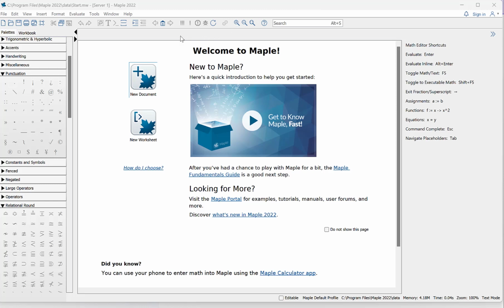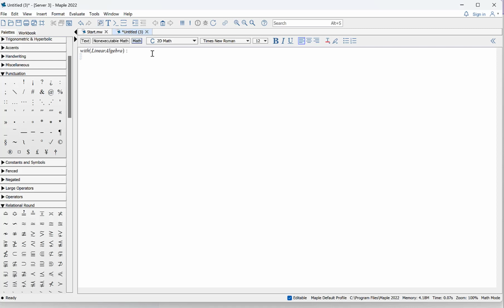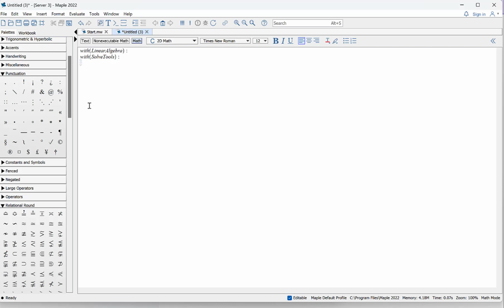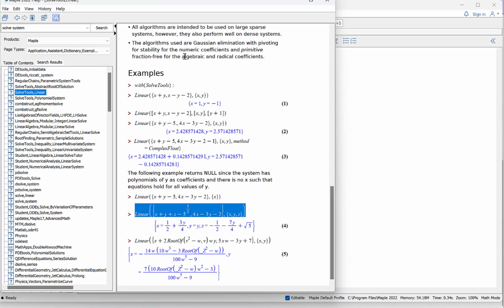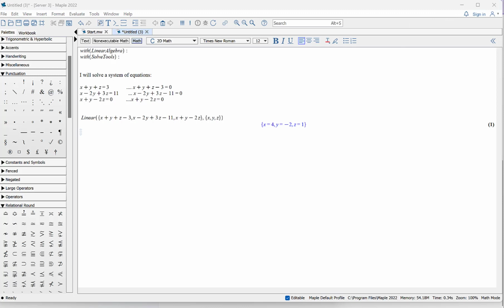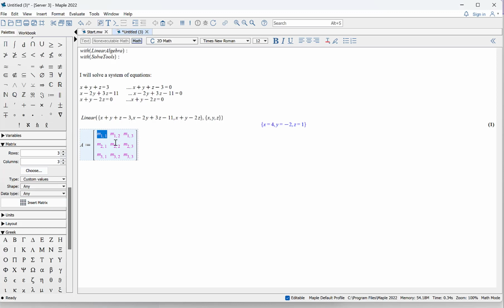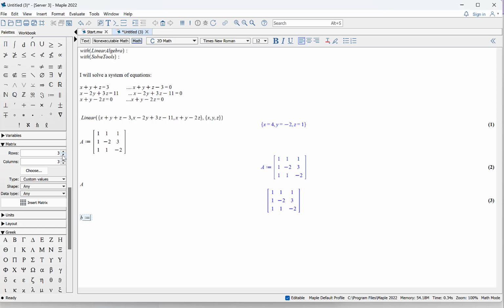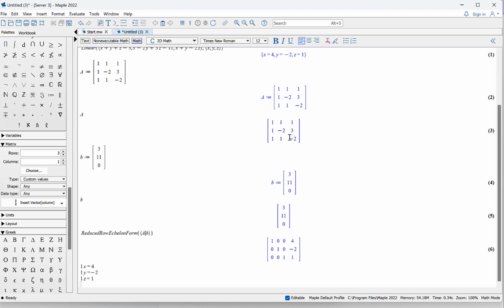Intro to Maple for Linear Algebra